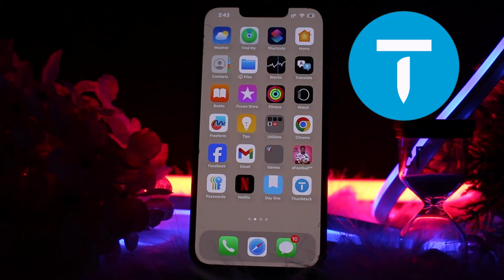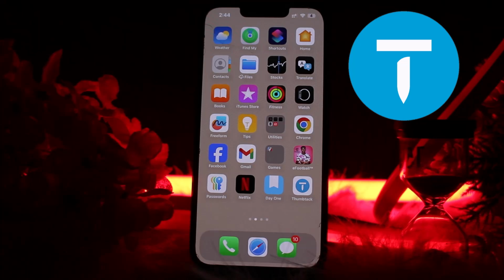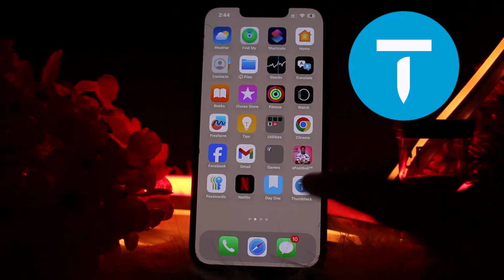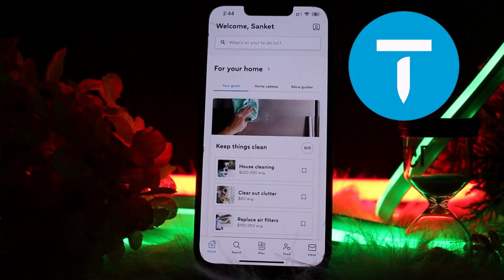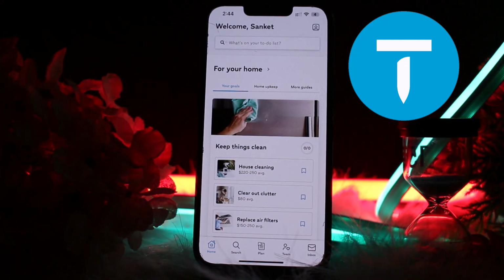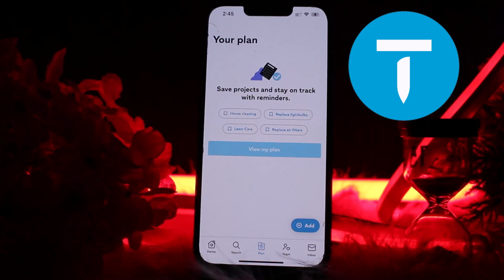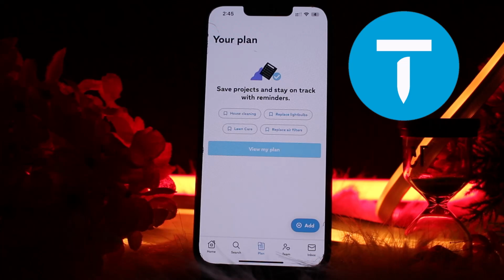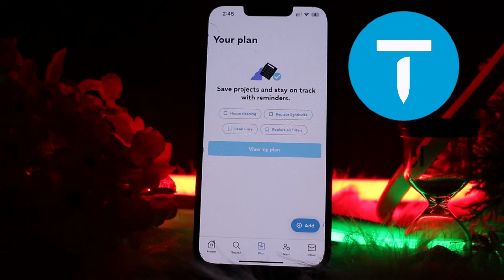Need to Cancel? Here’s How to Manage Thumbtack Appointments - 2025